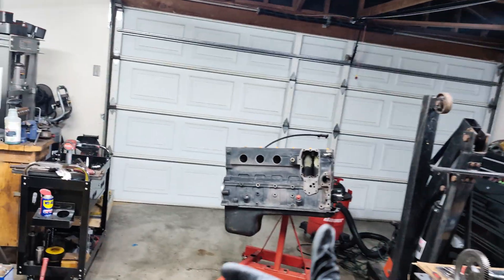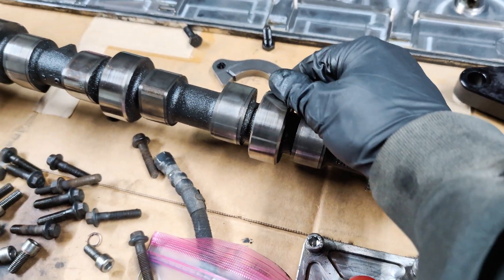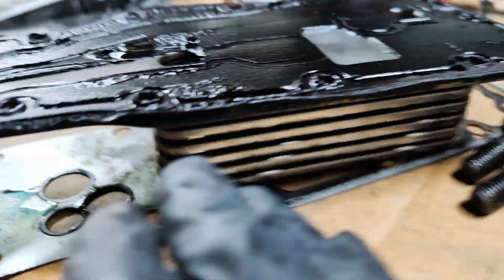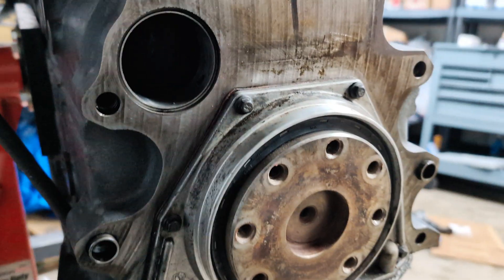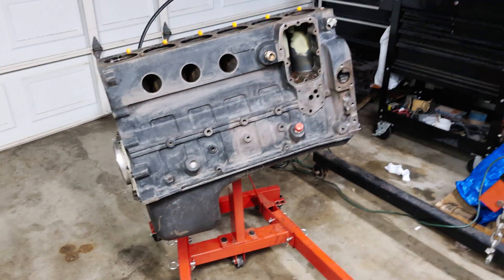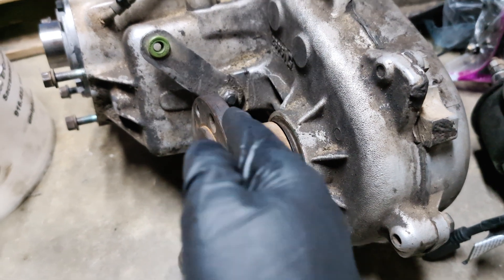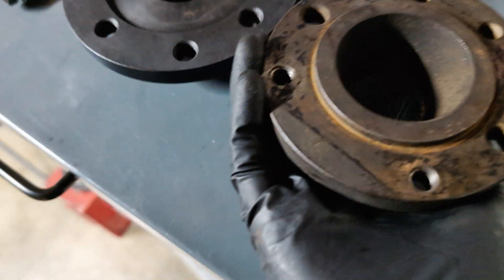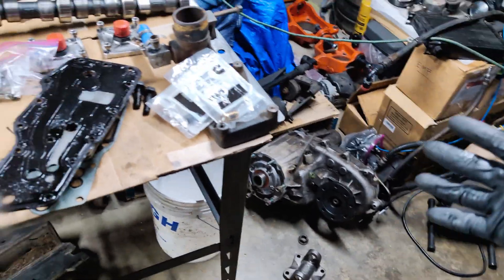Cummins 12v Crawler - Engine Tear Down - Rockwell Np 241 - PART 3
12v Block is stripped down. Only came across one obstacle. Working on the mechanical side of this build for the next few weeks. Np 241 DHD is having a new front output to be a stepping stone for a doubler down the line.

Follow on Instagram: CumminsCrawler